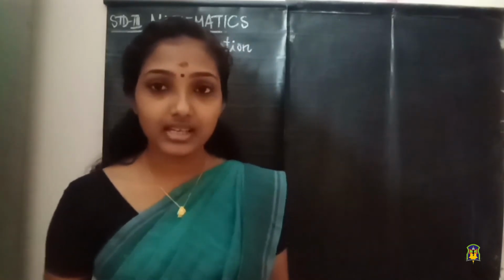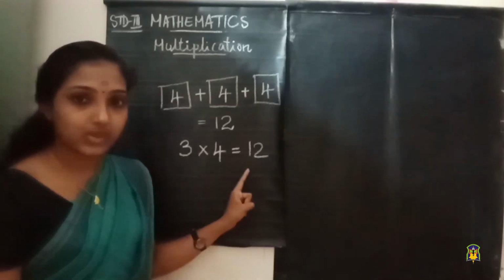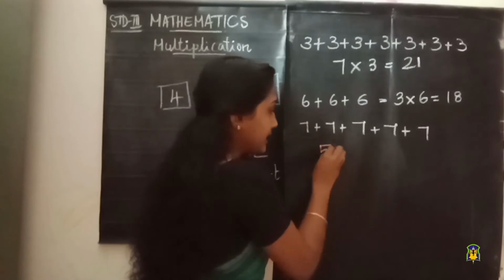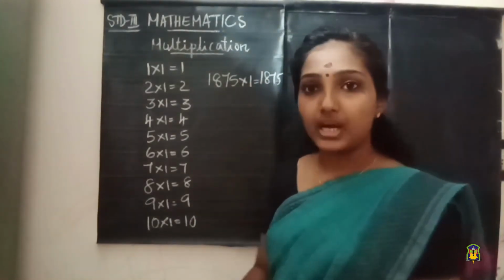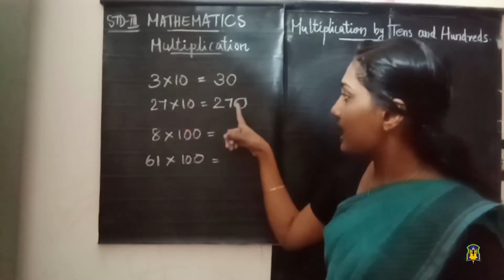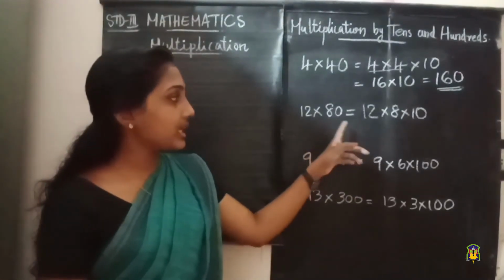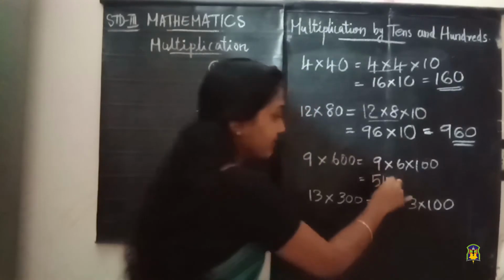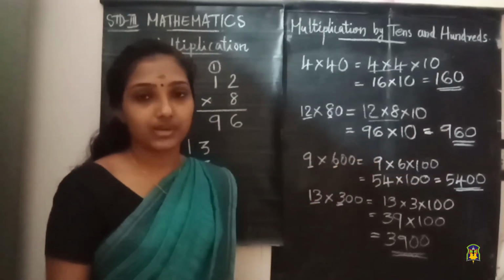Al Hind_Class 3 Maths_September 28